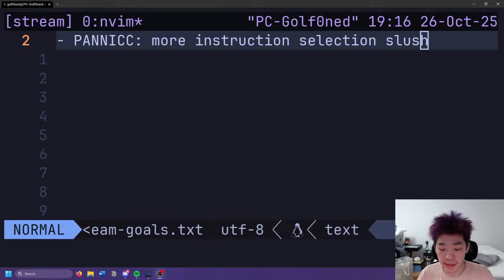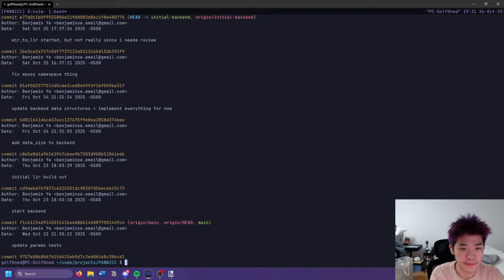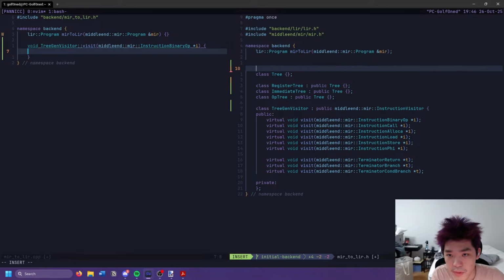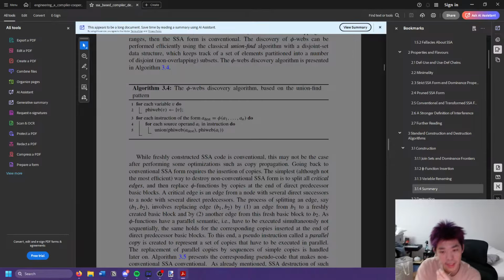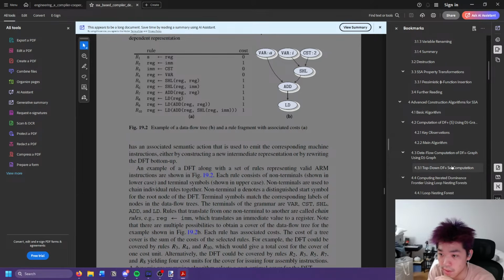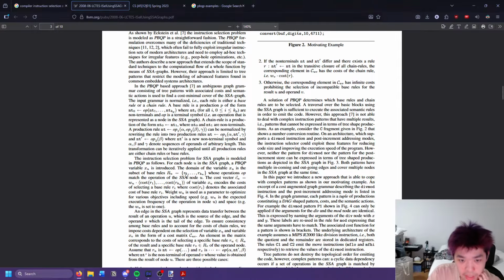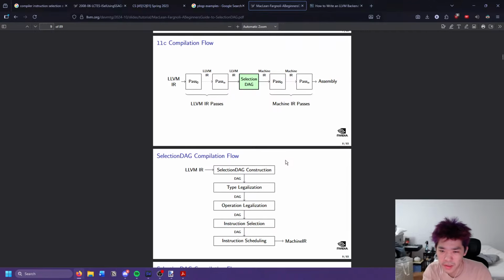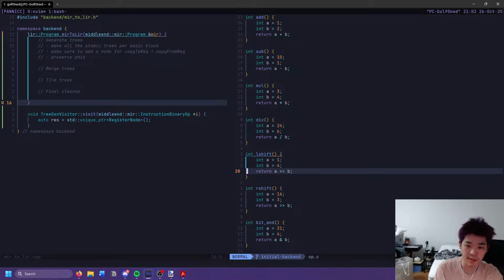studying compilers every day until i land a compiler role (day 75)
instruction selection part 3